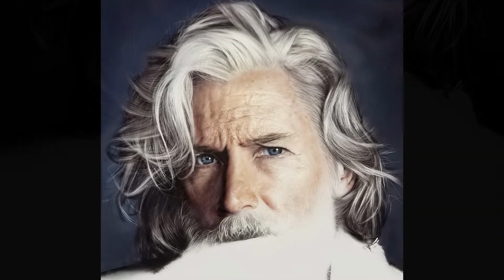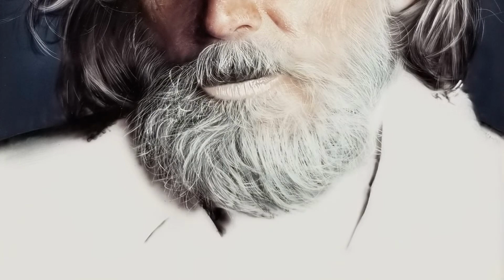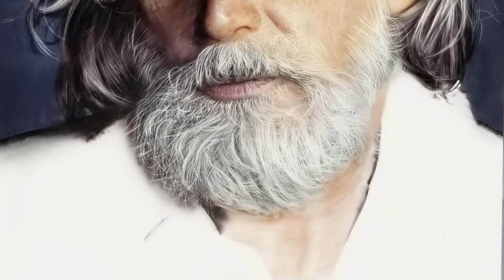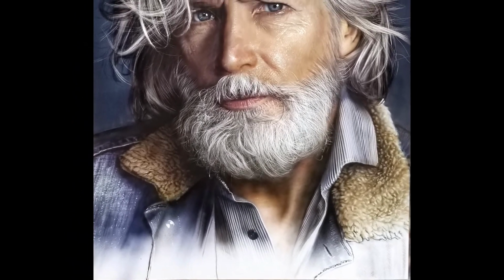Male portrait sequence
A step by step sequence from my male portrait workshop.